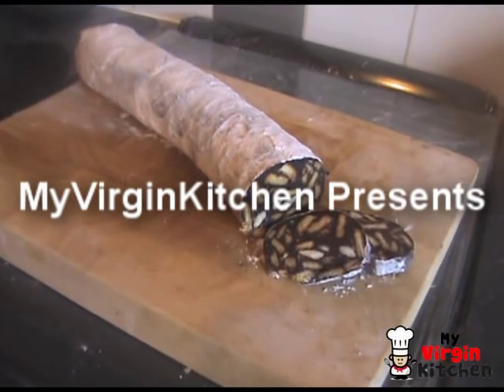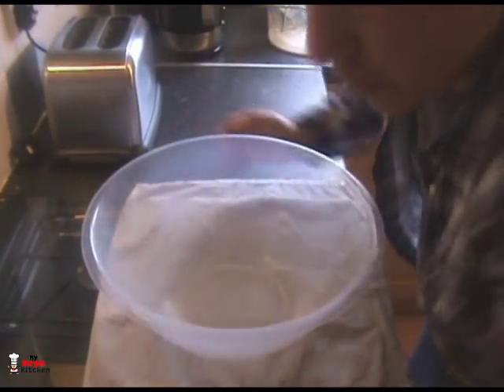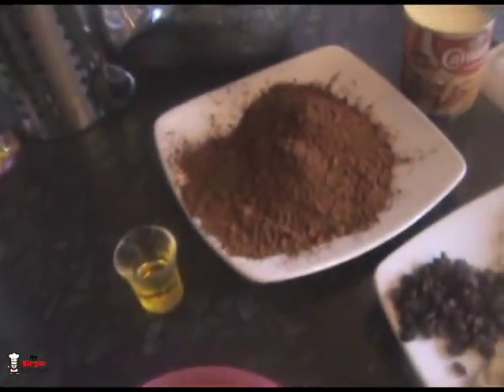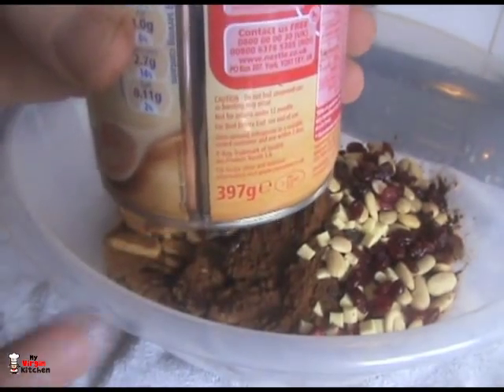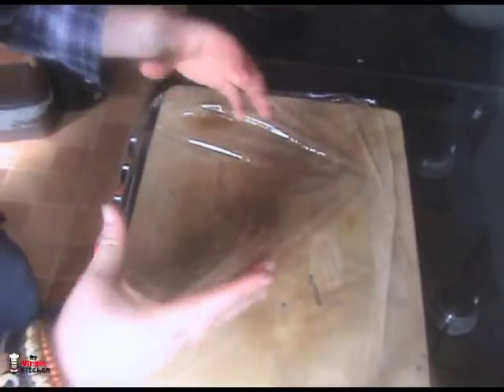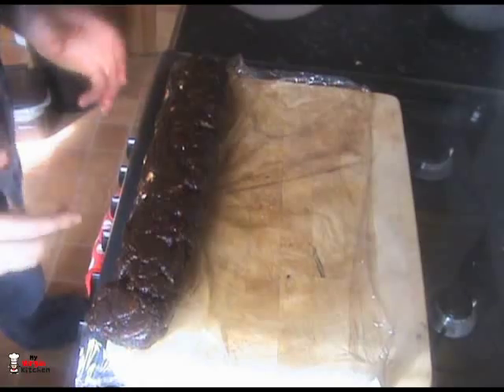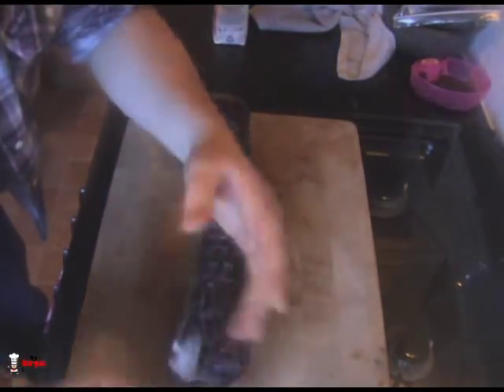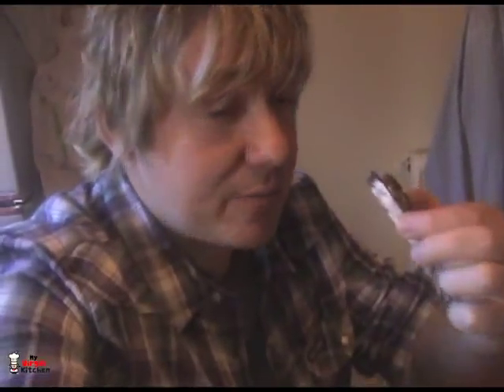HOW TO MAKE A CHOCOLATE SALAMI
Barry makes a naughty chocolate salami log, stuffed with fruit and nuts.

Ingredients
20g sultanas, 20g cranberries,
20g white choc chunks,
300g rich tea biscuits,
1tsp orange essence,
100g almonds, 150g cocoa powder,
300g butter, 300gcondensed milk,
Cling film to roll it up and
icing sugar for decorating